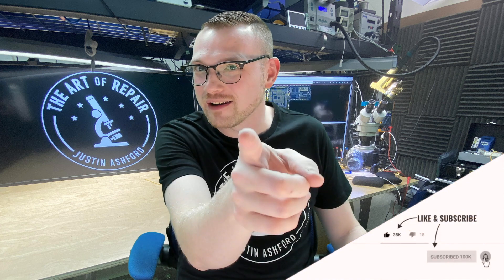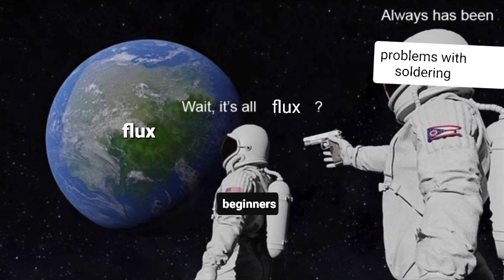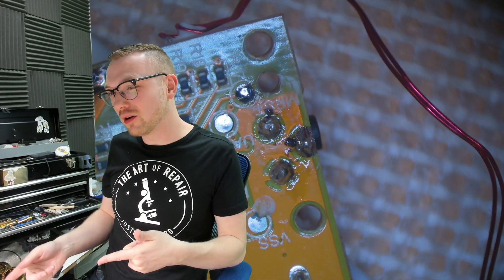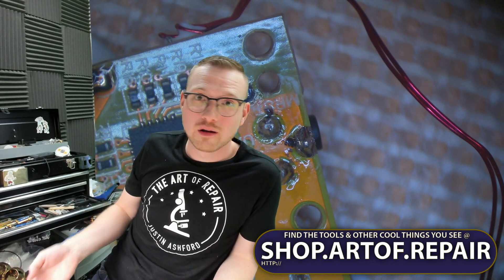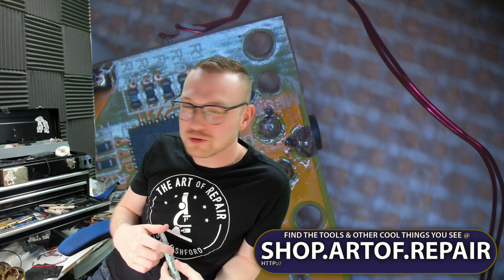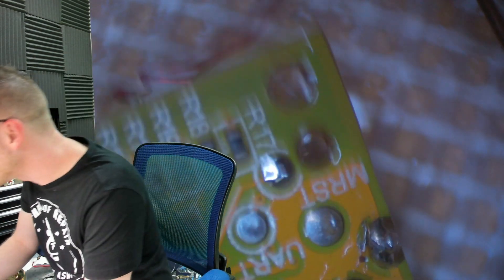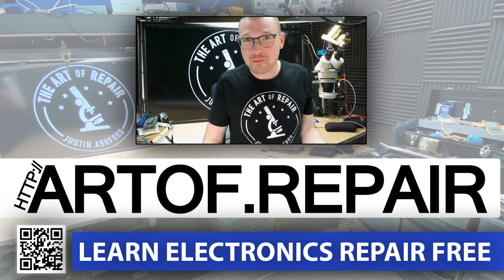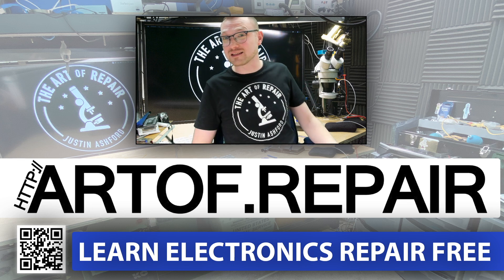If you’re not Fluxing, you’re not Soldering | What the Flux does Flux do anyway?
On this episode of the Art of Repair, Justin takes you through one of your most basic and fundamentals tools when soldering, explaining what solder is as well as sharing a few tips on finding the right solder for yourself. Finish the video and see Justin solder with & without flux to see what a difference it makes!